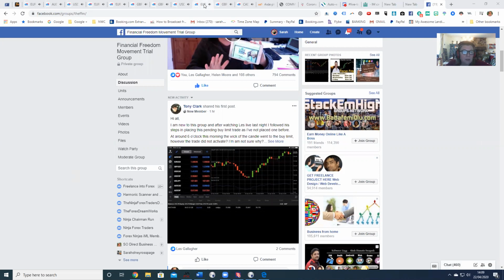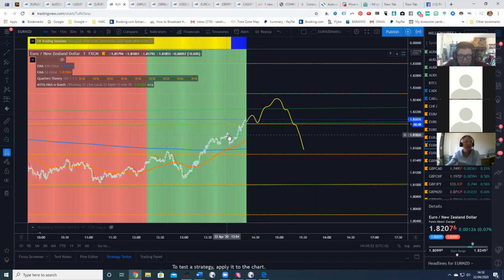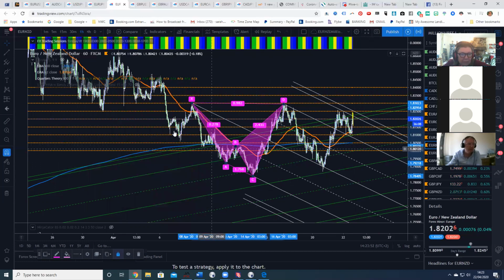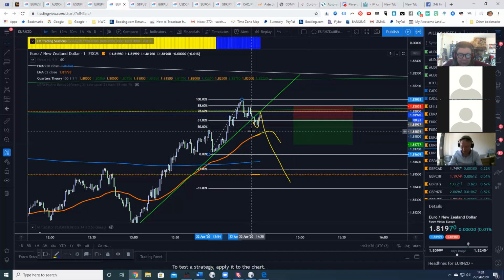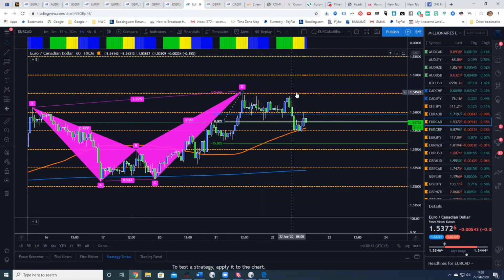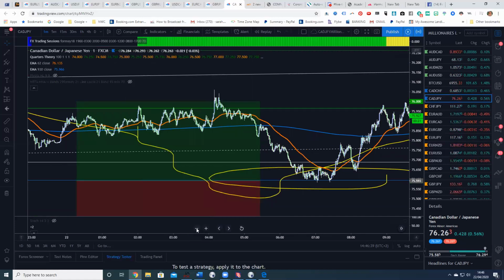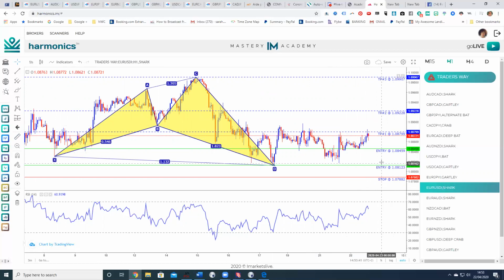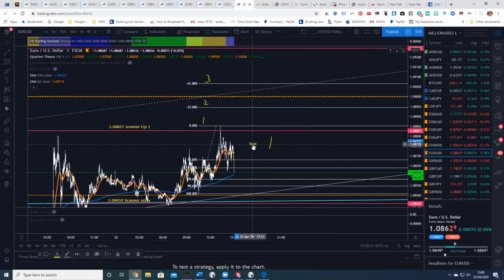Live Trading London NY crossover with the Harmonic Scanner 22nd April 2020 - and losses!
Live Trading London NY crossover with the Harmonic Scanner 22nd April 2020 - and losses! With Moneyforks